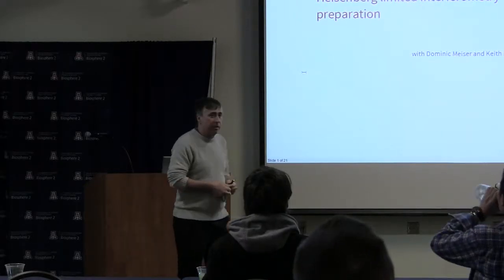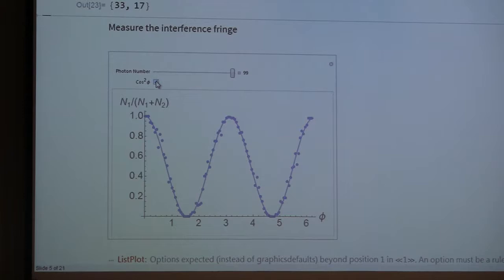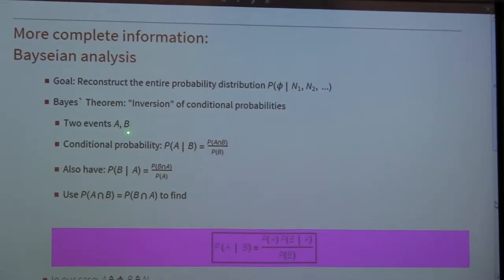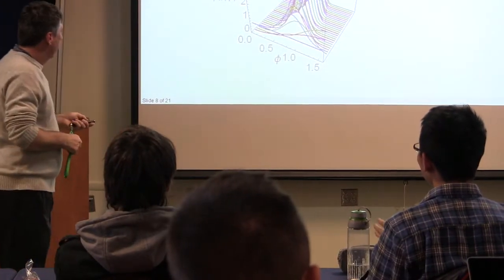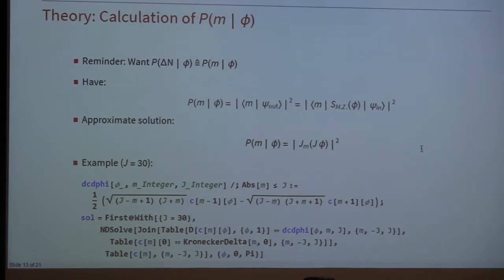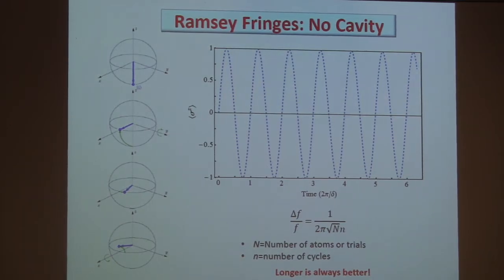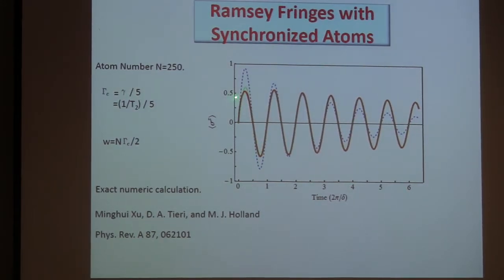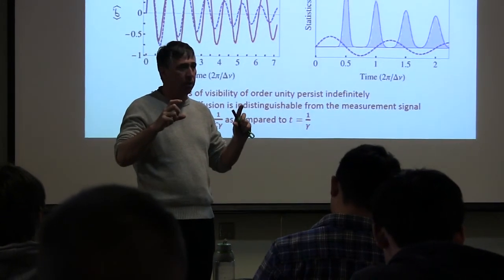Murray Holland, JILA, - 3rdLect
Winter School 2018: Quantum Metrology, Tuesday 2/20/2018 - University of Arizona-Biosphere 2, Arizona